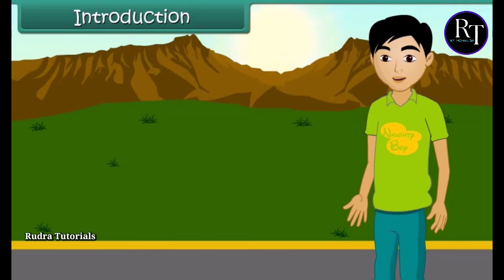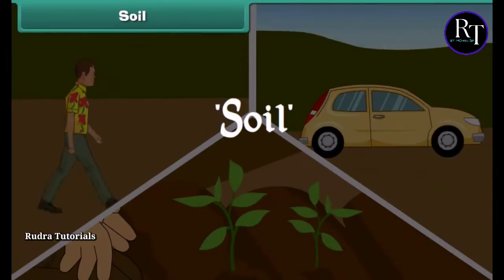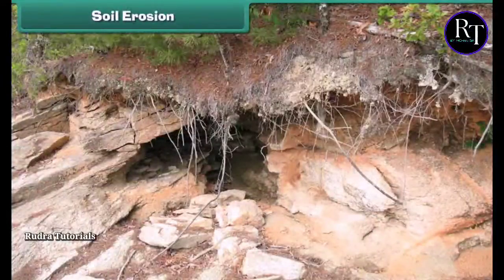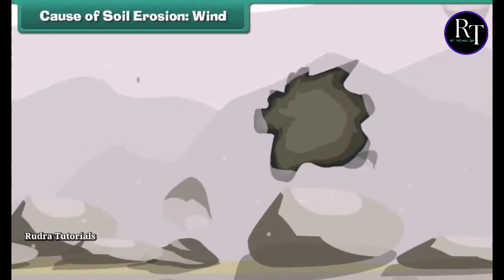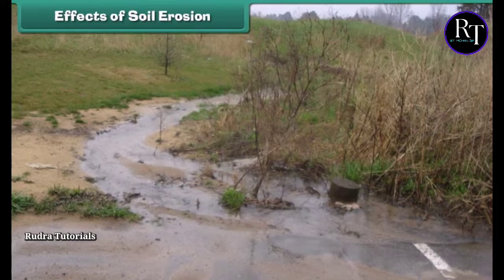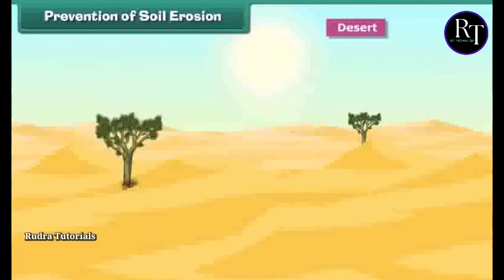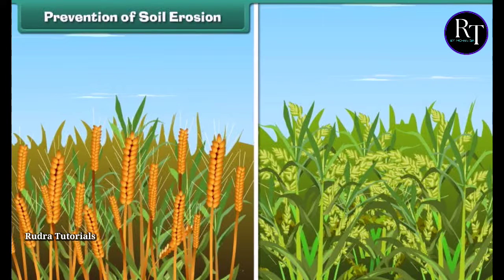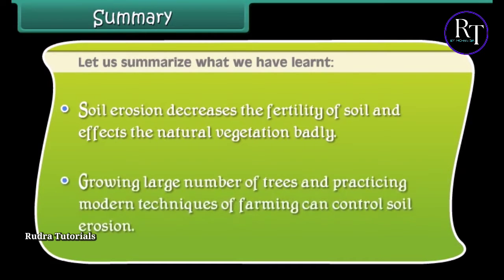What Is Soil Erosion & Conservation? | CBSE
Soil Erosion and Soil Conservation - Resources and Development | Class 10 Geography
What Is Soil Erosion & Conservation? | SOIL CONSERVATION | Dr Binocs Show | Peekaboo Kidz

free cbse tutorial
free icse tutorial
elearning cbse chapters
stateboard syllabus videos
free elearning videos
cbse syllabus videos
ICSE syllabus videos
elearning videos for school students
animated videos for students animated videos for students
syllabus videos for school kids
science maths tutorial
preschool learning
maths
Number patterns
smart learning
online cbse videos
smart learning for all
science videos
maths videos
online smart learning

Soil Erosion | Class 5 | CBSE | NCERT | STATE BOARD | Free Tutorial